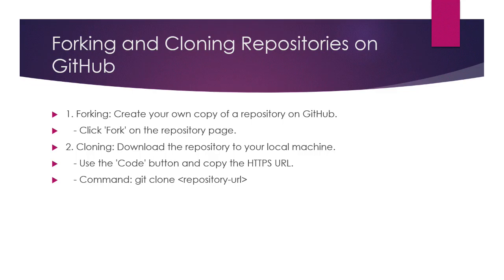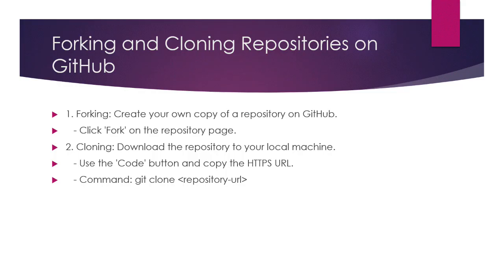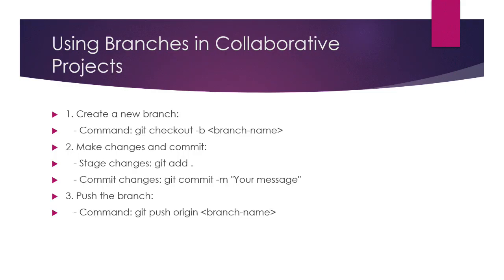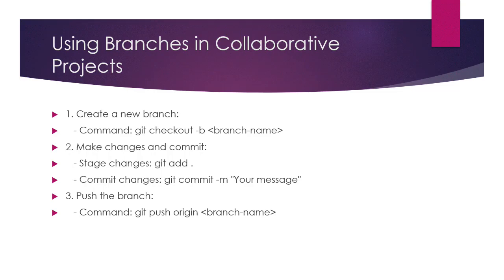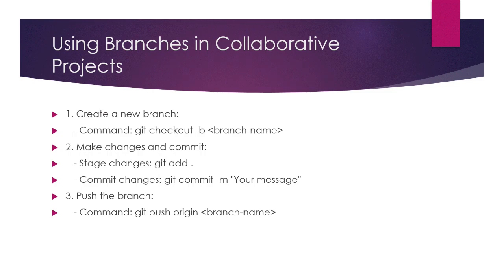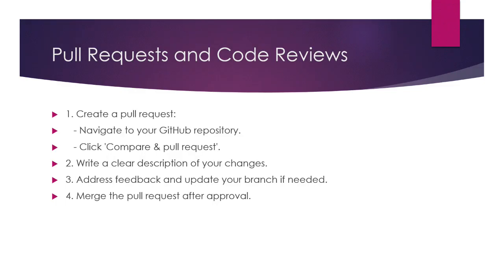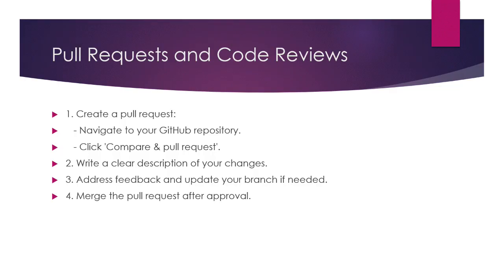How to Collaborate with Others Using Git: Forking, Branches, and Pull Requests Explained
Learn how to collaborate effectively using Git, the most popular version control system for developers! In this video, we’ll cover everything you need to know to work seamlessly with multiple contributors on GitHub. From forking and cloning repositories to using branches, creating pull requests, and managing code reviews, this tutorial will guide you step by step.

What you'll learn:
- How to fork and clone a repository on GitHub
- The importance of branches and how to create one for your project
- Step-by-step instructions for pushing changes to GitHub
- How to create, submit, and merge pull requests
- Best practices for code reviews and collaborative workflows

Whether you're working on open-source projects or contributing to a team repository, these Git collaboration tips will boost your productivity. Let’s master Git collaboration together!